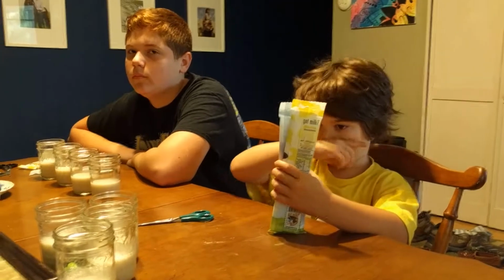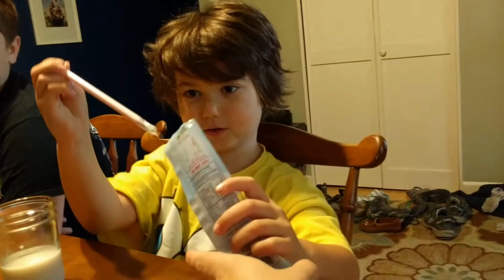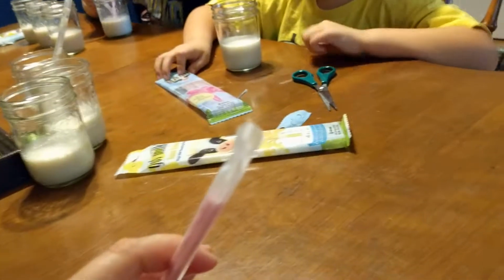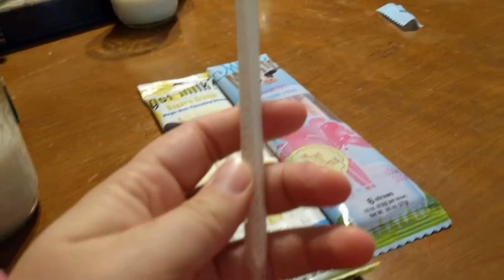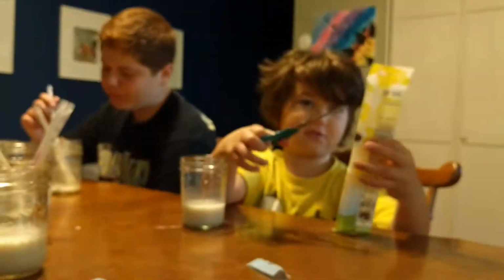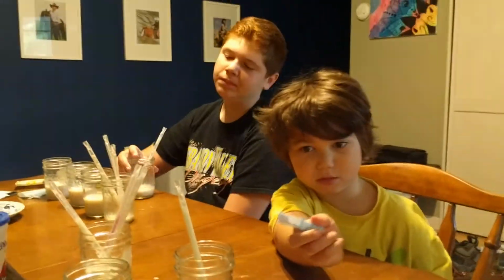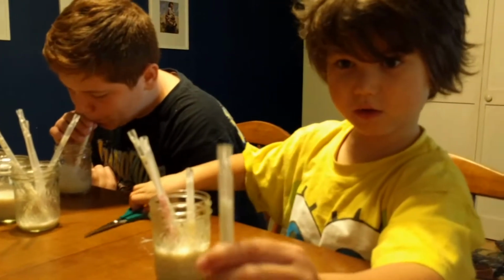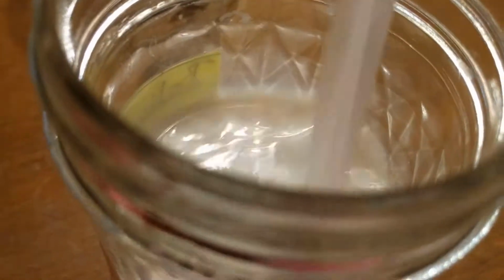Taste test! Moo Magic and Git Milk?